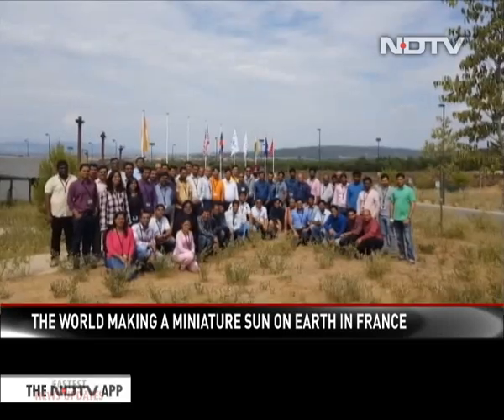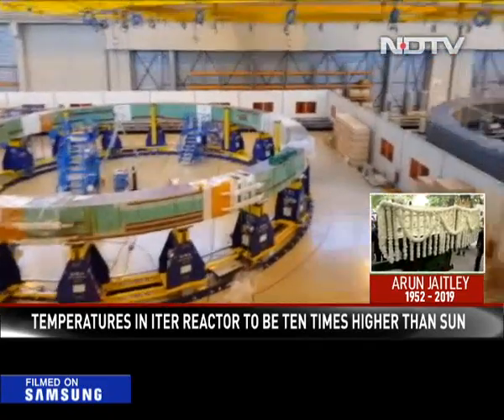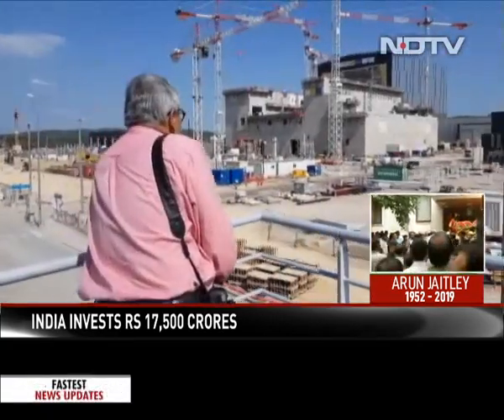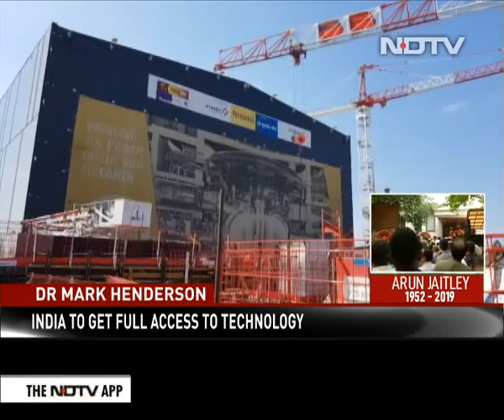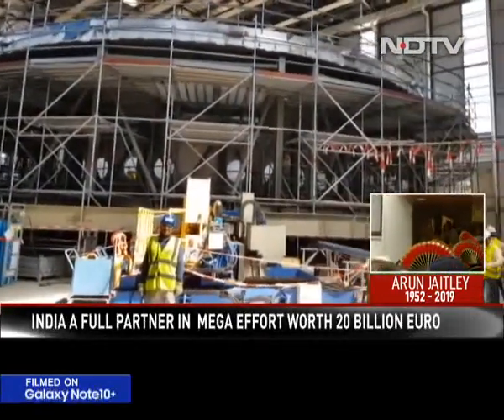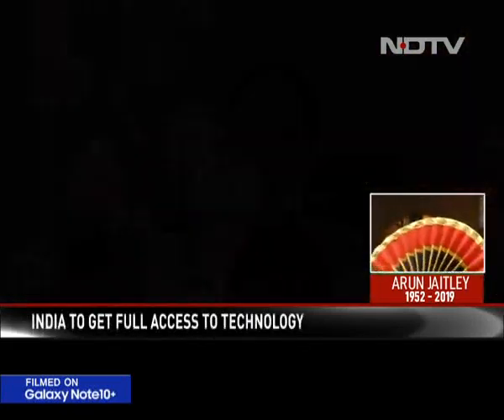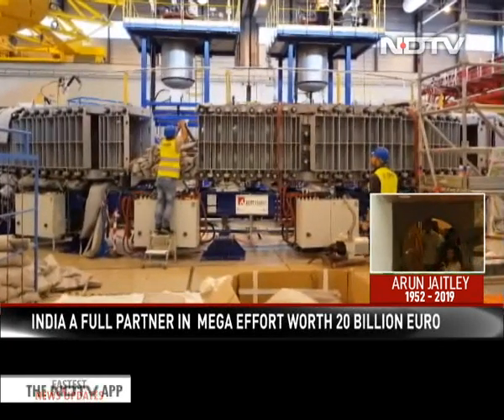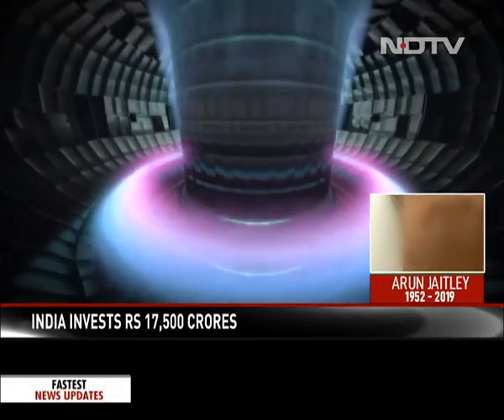"Made In India" Written All Over "Little Sun" Being Created In France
The world's best scientists are trying to create a 'miniature Sun' on Earth to tap its fusion energy, costing over Euro 20 billion and India is a full partner in this mega project. Called The ITER Project or The Path, it has Made in India written all over it.